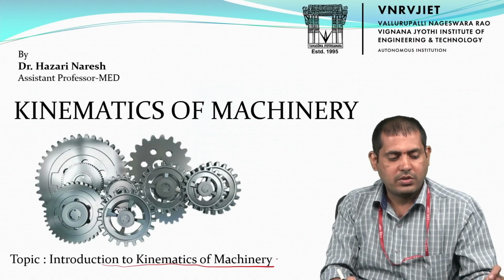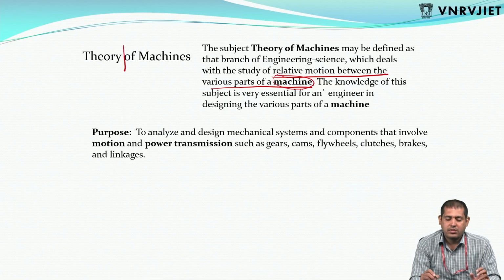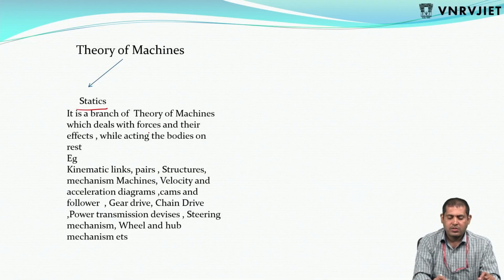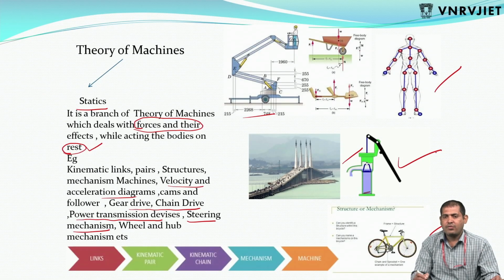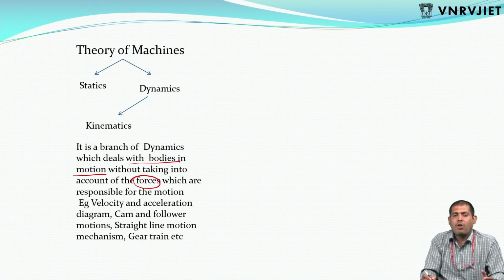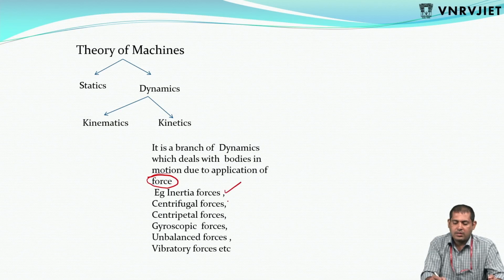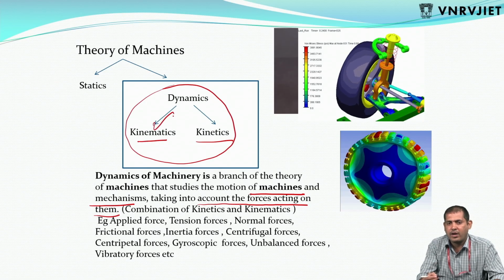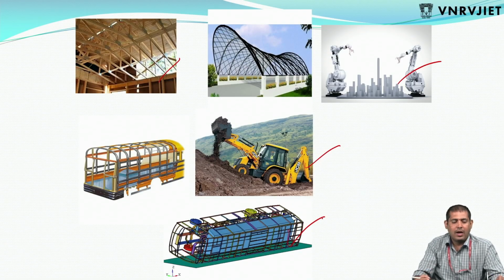Introduction to Kinematics of Machinery by Dr. Hazari Naresh